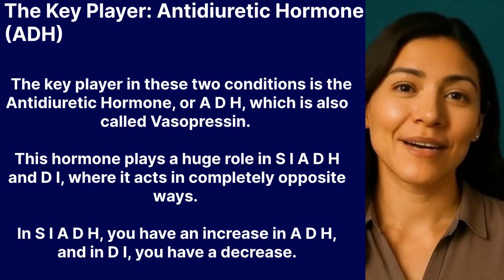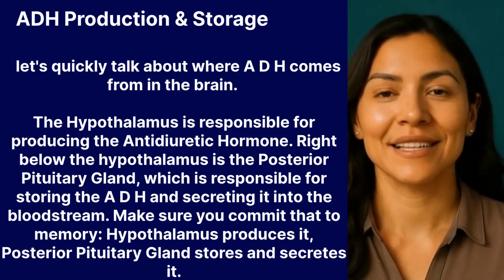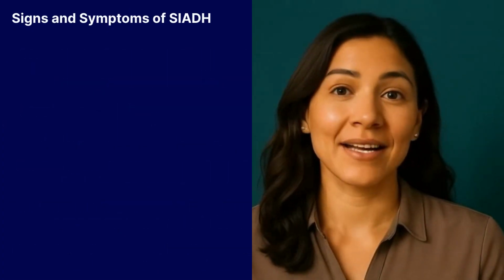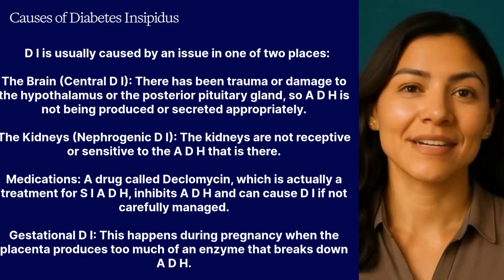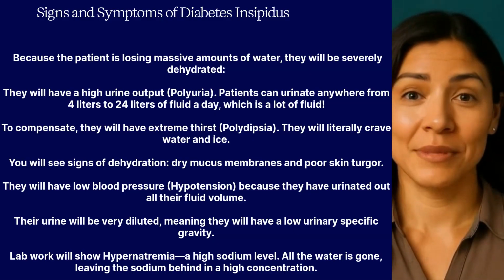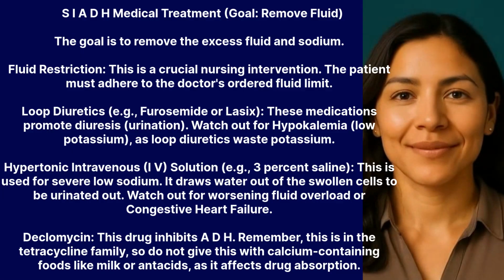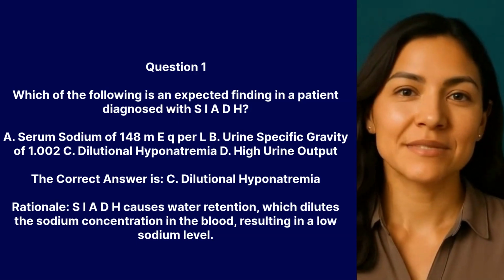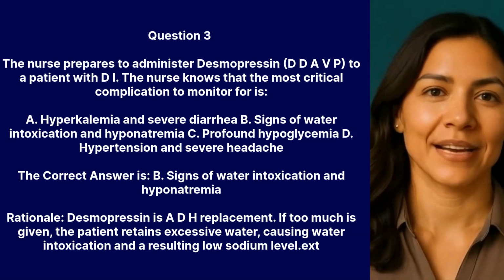SIADH vs DI Made Simple | NCLEX Nursing Quiz + Study Tips with StudyNurseIQ